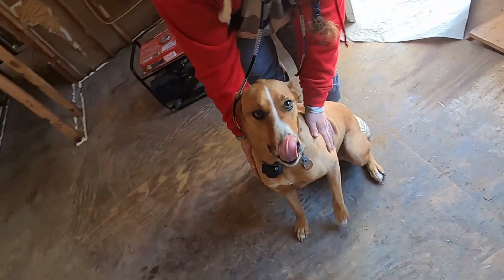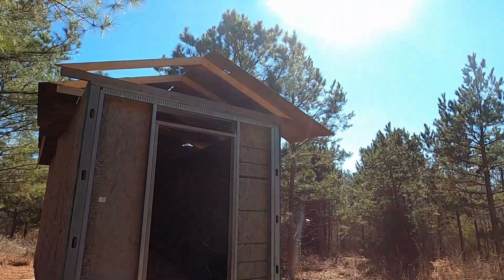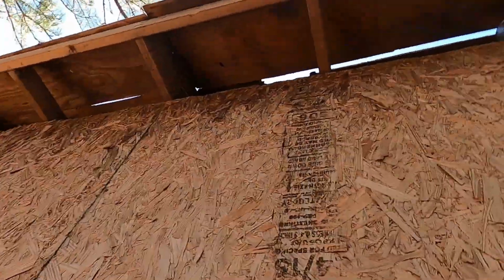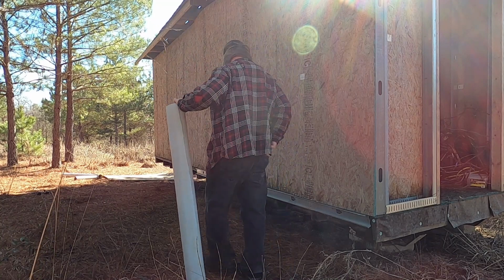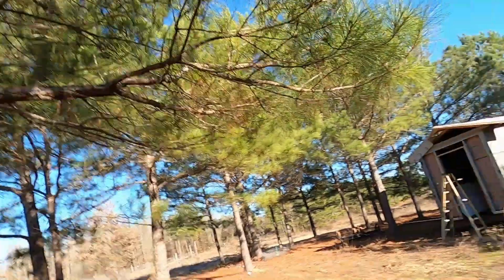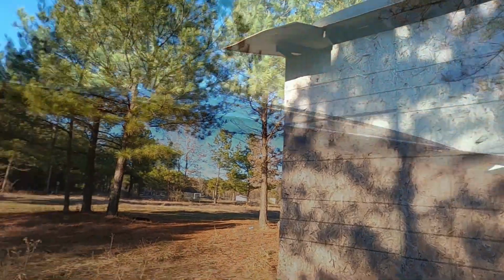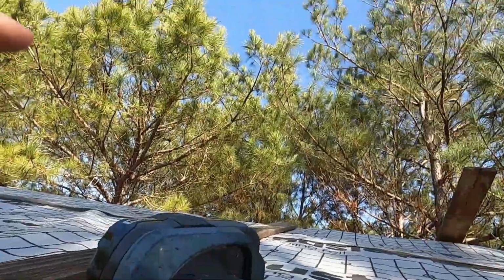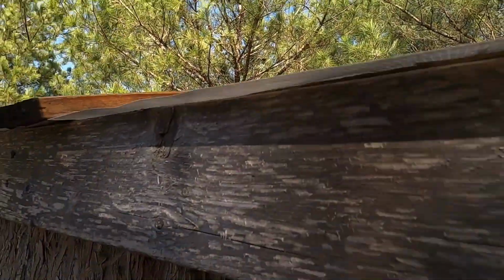Homesteader's drop everything to rescue son before an ice storm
welcome back everybody!  things have progressed but we need to work on that decrepit shed and see about making it water-tight.  Then, we get called away for an emergency and then Texas Froze